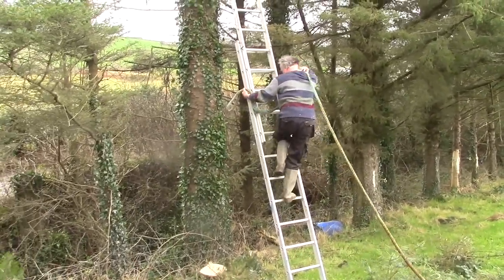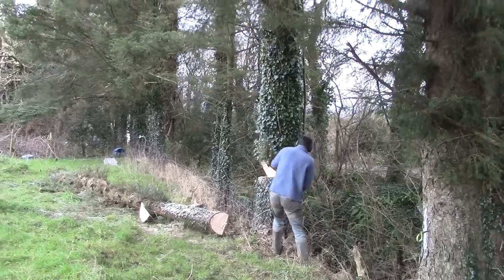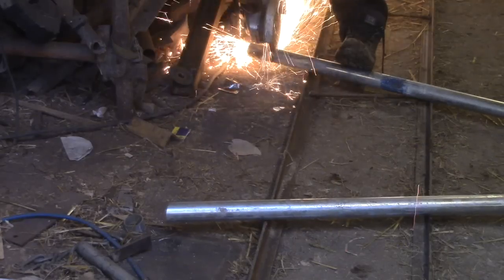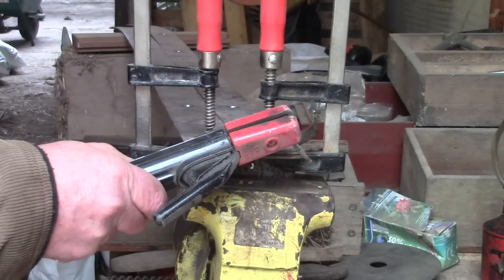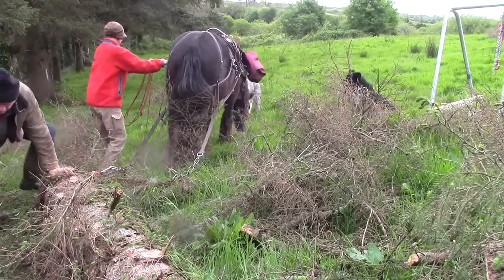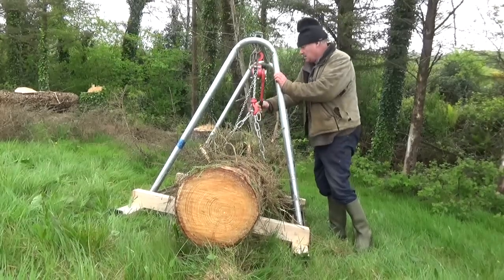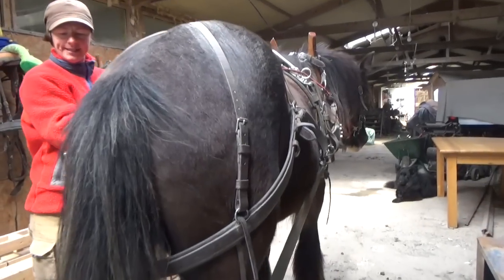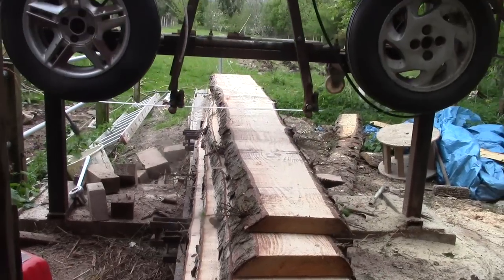Homemade Horse-Drawn Log Sled And Arch (I Think I’ll Call It A Slarch..)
We don’t have a tractor – but we do have horses. So when it comes to moving logs we just have to attach them together and and ask them to pull. Except these aren’t for firewood, these are for the bandsaw – and that makes a big difference to how the logs are moved..

Flora is an Irish Cob. She was born at our place and is a great little horse.

Have a look in the ‘homemade bandsaw’ playlist if you’re interested in that project, and in the ‘Work Horses’ playlist for lots more videos of Flora and her mum and dad.